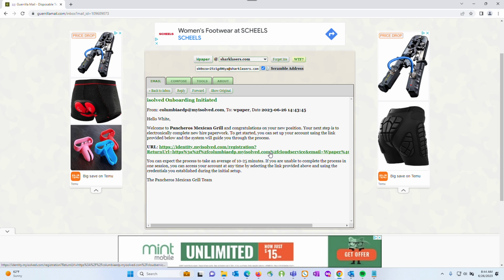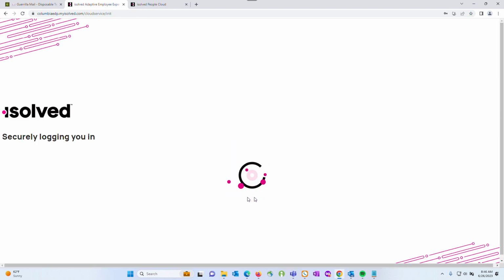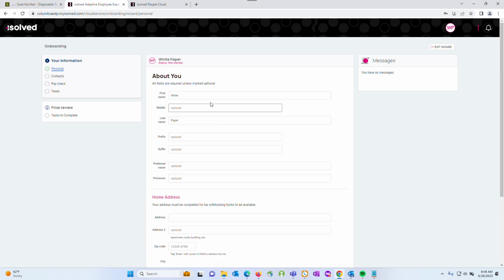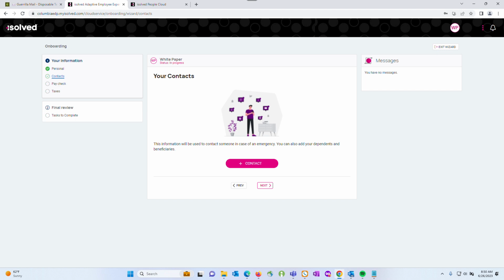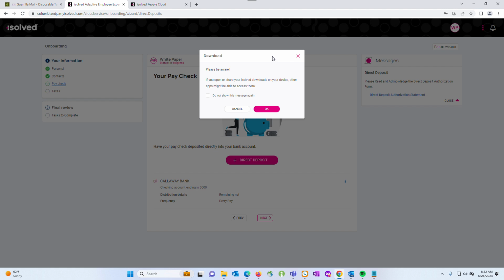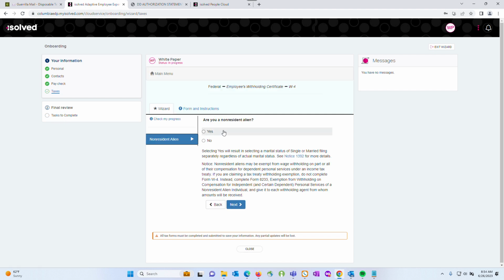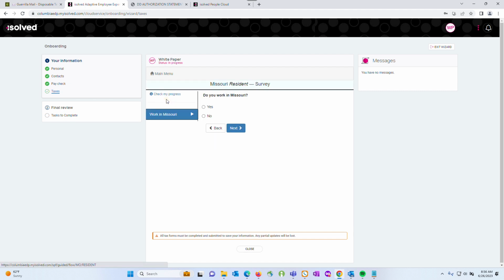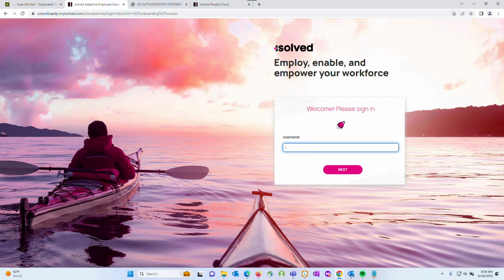Employee Onboarding Part II What the Employee Sees 👀